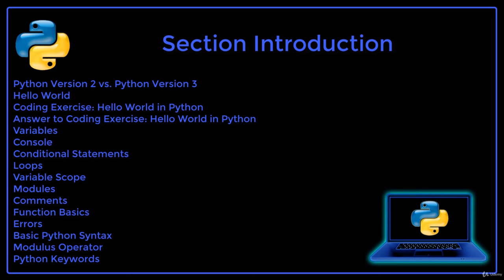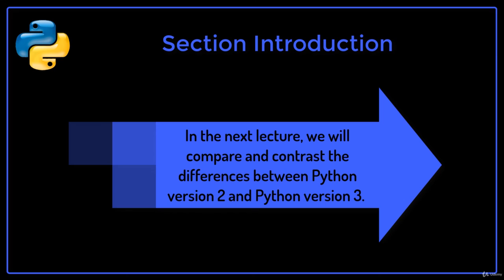1. Section introduction